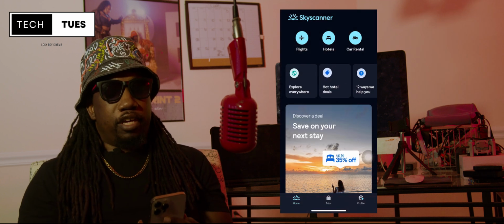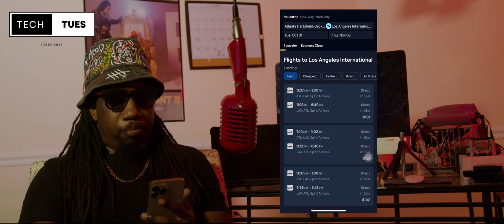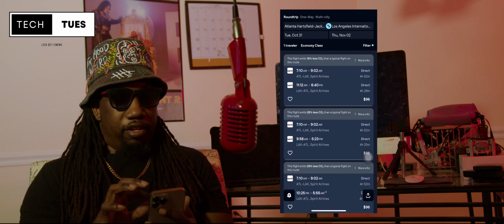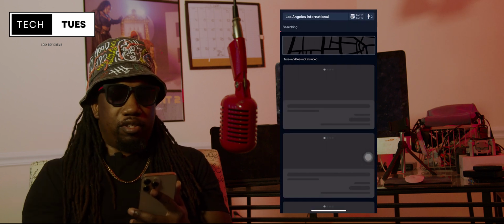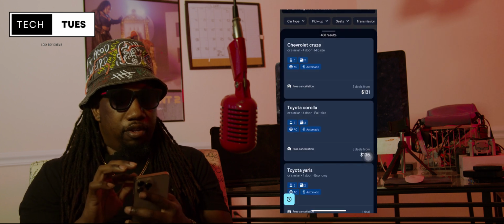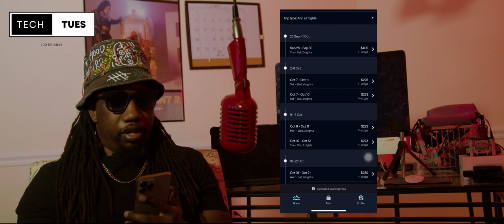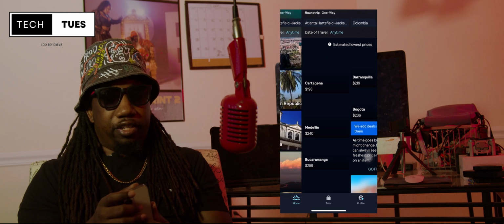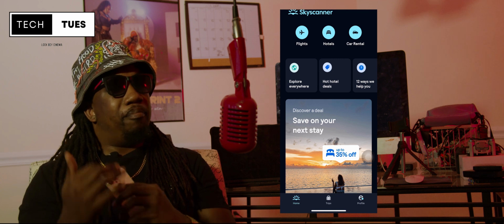SkyScanner Quick Tutorial- How to buy CHEAP plane tickets EASY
How to find cheap flights with Skyscanner. Skyscanner is a super common flight booking website
Skyscanner is one of the main websites & apps that I use to find and book cheap flights, when ever anyone asks me on how to find cheap flights, sky scanner is easily in the top 5 websites that i recommend people search for when trying to discover and book cheap flights on airlines.